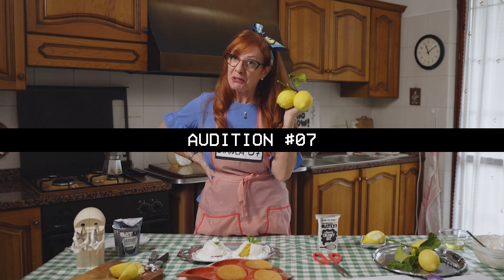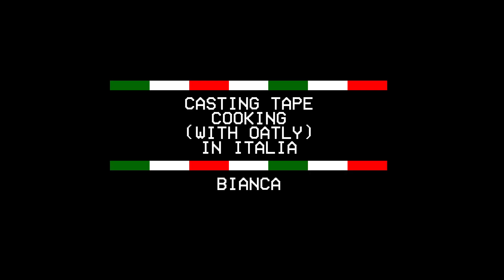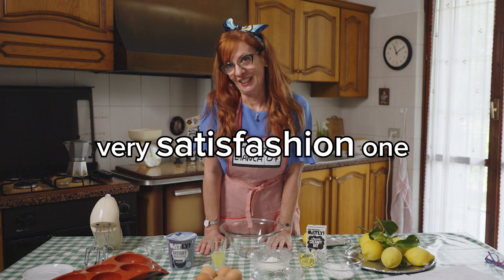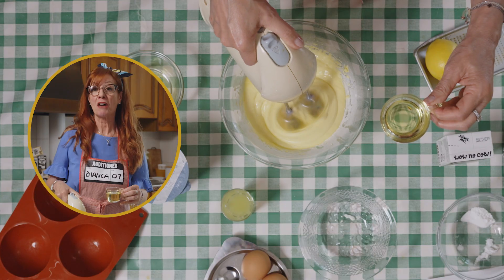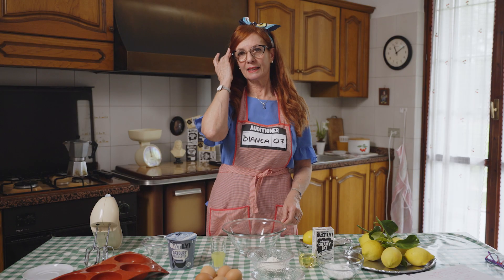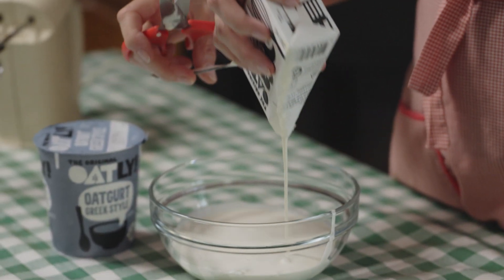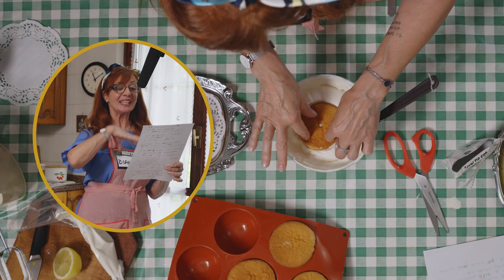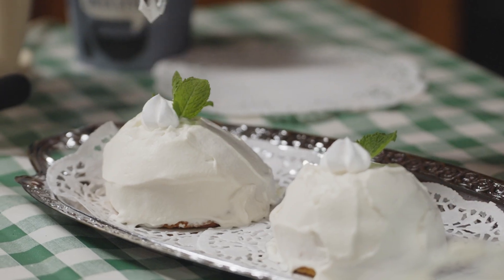Delizie al limone | Casting tape cooking | Oatly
Audition #07: Very satisfashion one

Delizie al limone

Ingredients:
3 eggs
35 g white sugar
35 ml neutral oil
25 g 00 flour
1 1/2 lemons
Lemon extract (a few drops)
250 ml Oatly Whippable Creamy Oat
125 ml Oatly Oatgurt Greek Style
Fresh mint (for decorating)

Preheat the oven to 180°C (350°F). In a bowl, whisk the eggs and white sugar until light and fluffy. Gradually add the neutral oil while continuing to whisk. Sift the flour and gently fold it into the egg mixture. Grate the zest of the lemons and squeeze the juice, adding both to the mixture along with the lemon extract. Pour the batter into greased molds and bake for about 20 to 25 minutes, or until a toothpick comes out clean.

While the cakes cool, whip the cream until stiff peaks form. Mix the whipped cream with Oatly Oatgurt Greek Style and a few drops of lemon extract. Once the sponge cakes are cool, dig a small hole in the center of the flat side (keep the cap aside for now) and fill them with the cream.

Close with the cap of sponge cake. Cover the cakes with the leftover creamy mixture. On the top of each dome, form a tuft of cream with a piping bag and decorate with fresh mint.